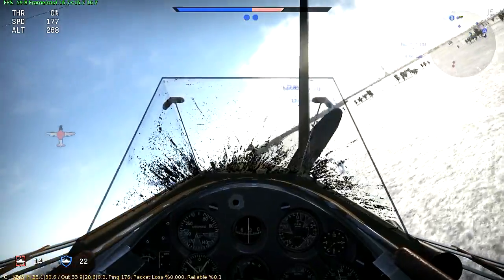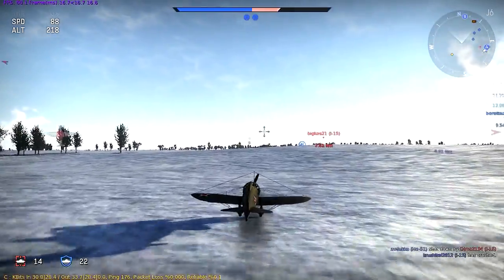War Thunder Beta - First Look - Impressions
My first look and impressions of War Thunder, an MMO combat sim in development by Gaijin Entertainment.

What is War Thunder?

War Thunder is an MMO combat game dedicated to World War II military aviation, armored vehicles, and fleets. You will take part in all of the major combat battles, fighting with real players all over the world.

War Thunder offers a highly detailed and personalized aviation experience, giving players access to hundreds models of planes with detailed cockpits, dozens of upgradeable weapons, and flying skills that can be honed and improved with each mission. Thanks to the game's painstaking attention to detail, you'll truly feel like a World War II fighter pilot as you plunge into battle.

The genuine World War II experience isn't limited to the skies. The massive historical battles featured in War Thunder cannot be fought by aviation alone, so the game will also expose players to combat on land and at sea.

Features include:
• Varied PvP-experiences set in full-scale combat missions
• Multiple settings options allow advanced virtual pilots and beginners to enjoy playing the game together
• Rich PvE content: dynamic campaigns, solo missions, mission editor, and much more for single-player and cooperative gameplay
• Impressive diversity includes detailed models of planes and their cockpits, as well as tanks and ships
• Astonishing graphics, authentic sound effects, and beautiful music